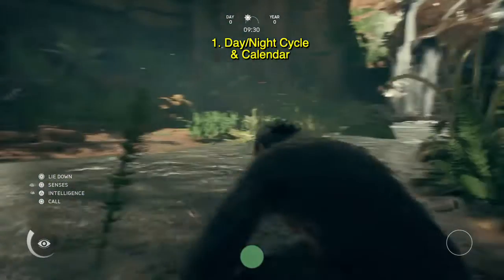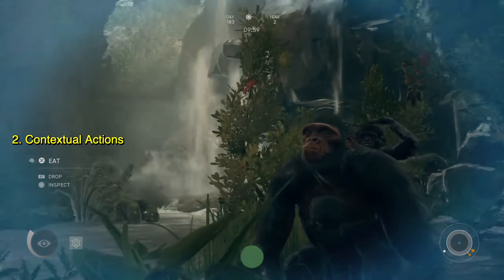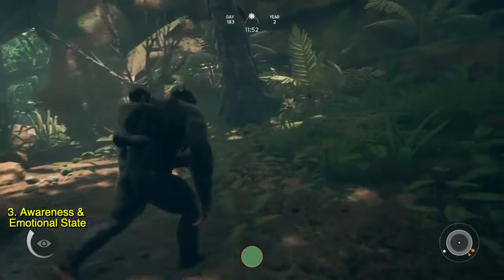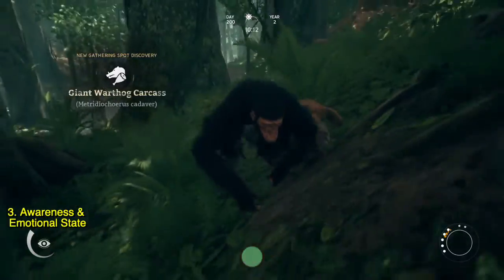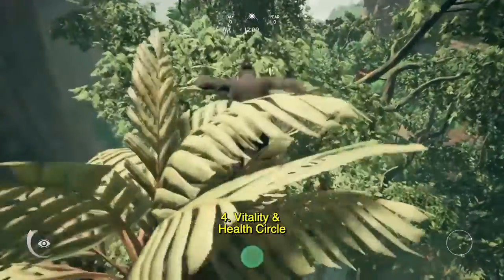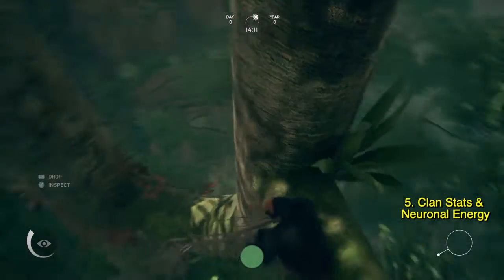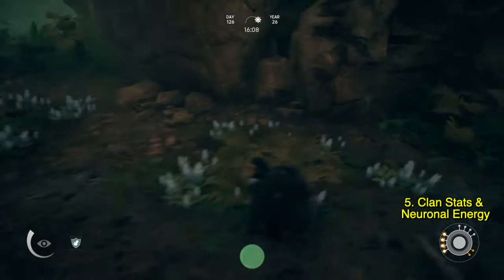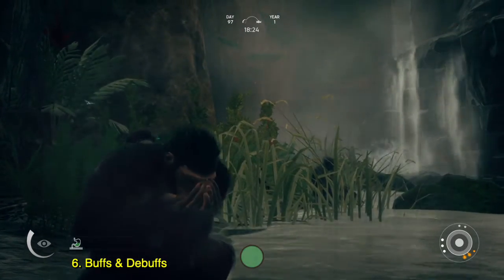Ancestors: Humankind Odyssey: A Quick Guide to the HUD (user's display)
This is a short introduction or guide to the HUD (video game user's display) in Ancestors: The Humankind Odyssey.  Time-stamps included below:

Day/Night Cycle & Calendar 1:43
Contextual Actions Menu 2:56
Awareness & Emotional State (Dopamine) Display 6:20
Vitality & Health Display (including Hunger & Thirst mechanics) 11:24
Clan Stats & Neuronal Energy Display 13:58
Buffs (Protective Shields) & Debuffs (Injuries) Bar 19:00

EDIT: I should note two things to correct my hasty video.  One is that you CAN lie down and sleep in other places including in trees, but you need the sleep mat/bedroll to do other things, like mating, and viewing the neuronal energy/traits and evolution pages.  The other clarification is that you CAN have babies born simultaneously if different female hominids are pregnant and you hold off on giving birth until two or three females are ready.  This will let you advance only 15 months for three babies, instead of 45 months for three babies.  However, if you don't care about time passing, or if you only have one female in your clan, then you may not wish to wait -- if acquiring neuronal energy is a critical issue for you.